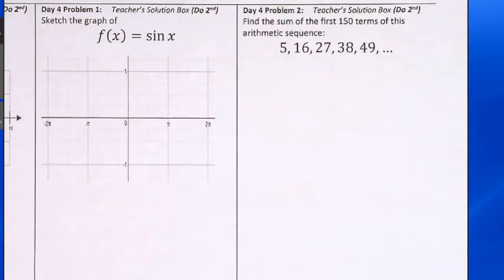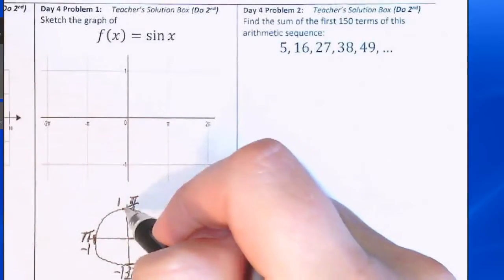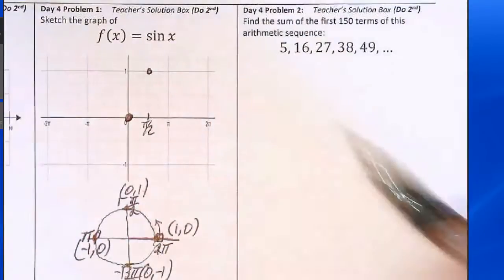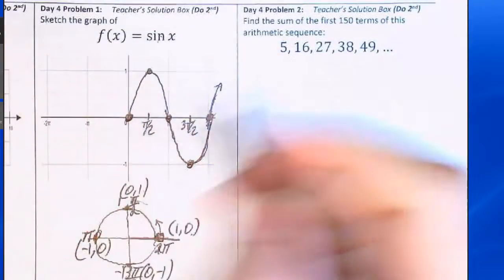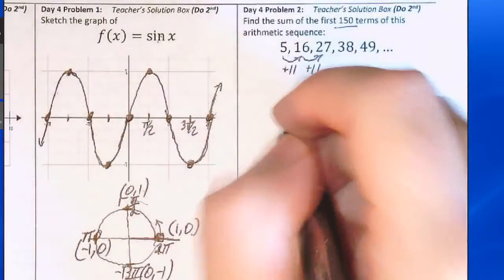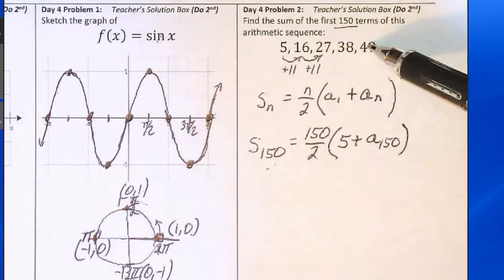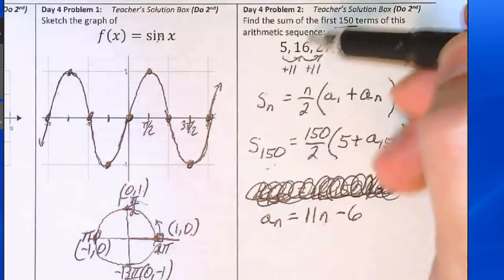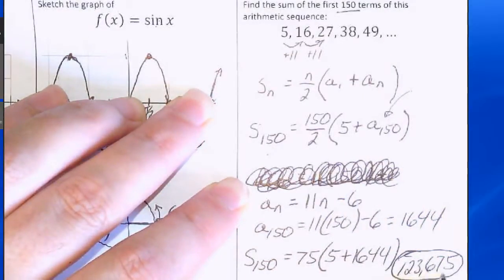Precalc bellwork Wk 3 Day 4 solution